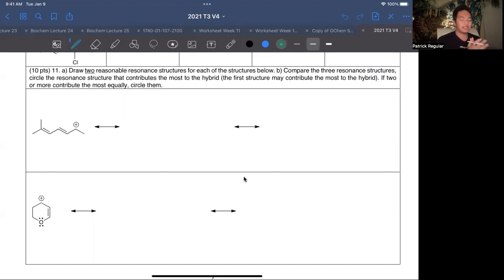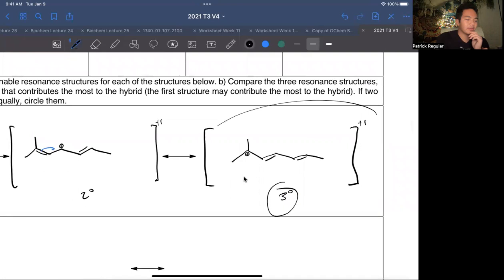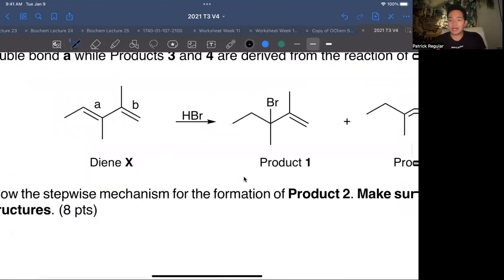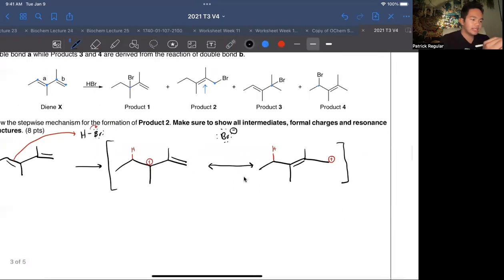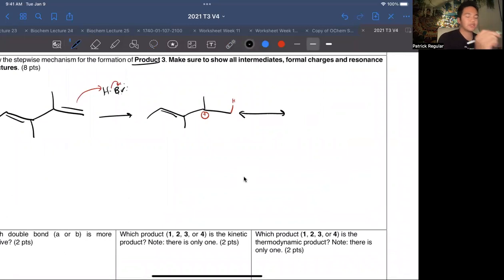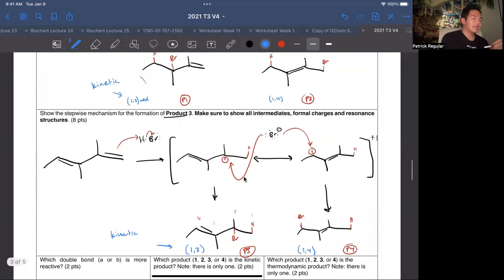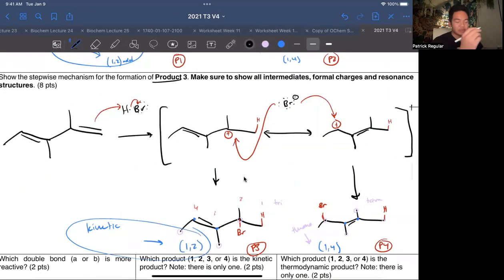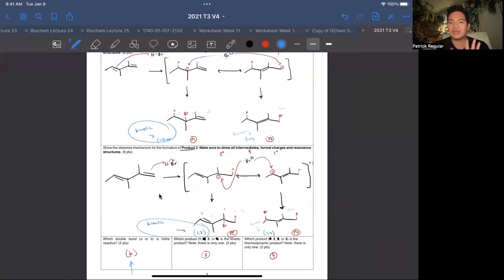Thermodynamic/Kinetic Products + Resonance Practice